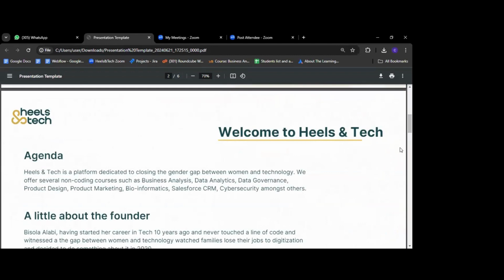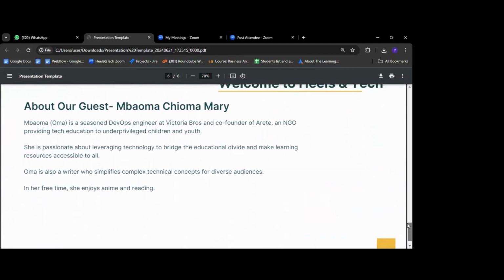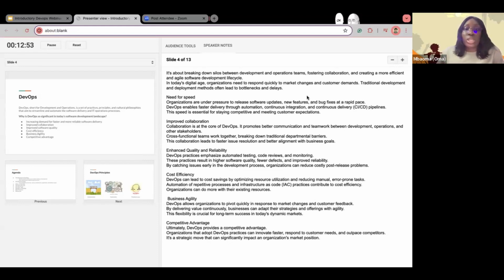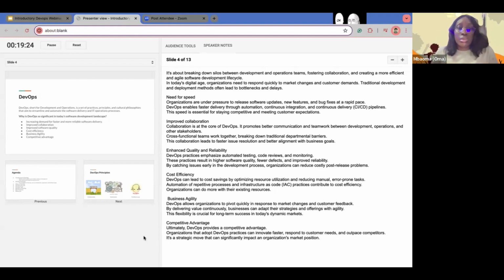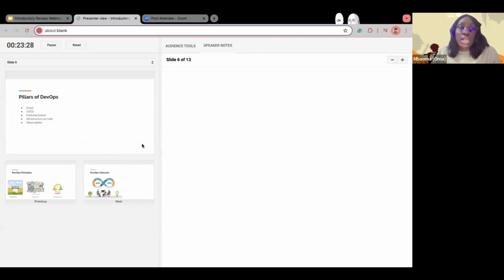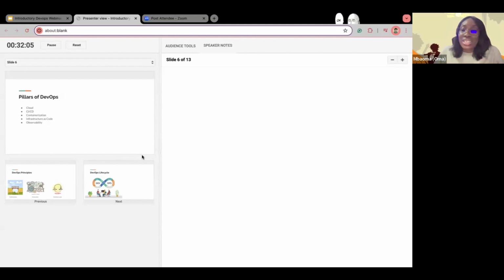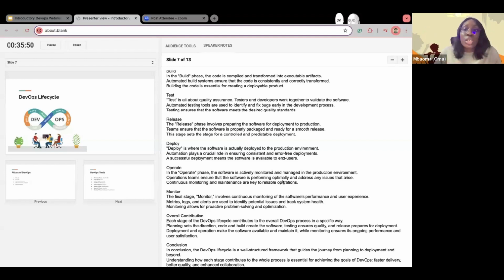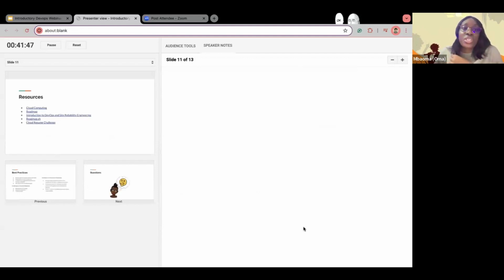Introduction to DevOps